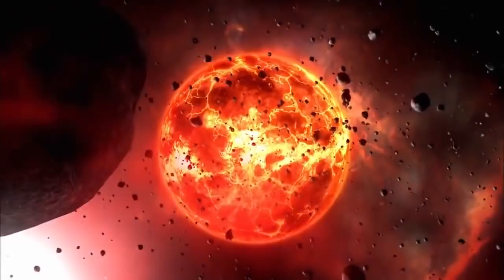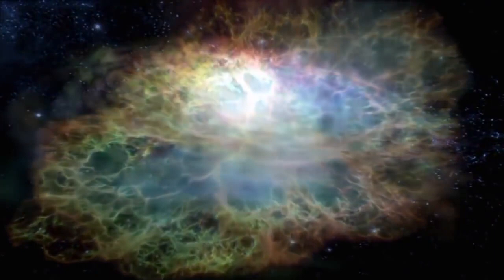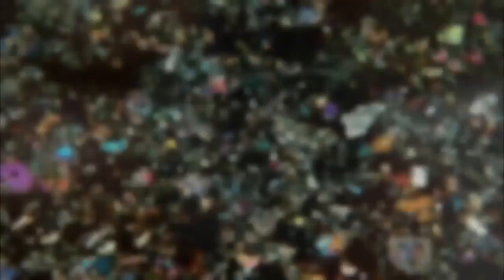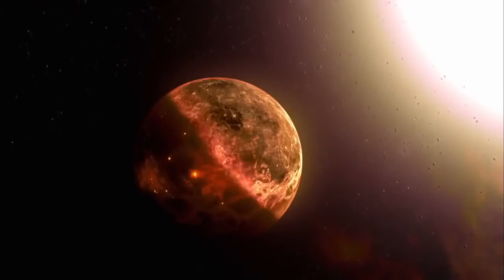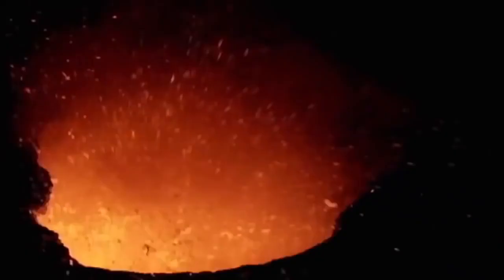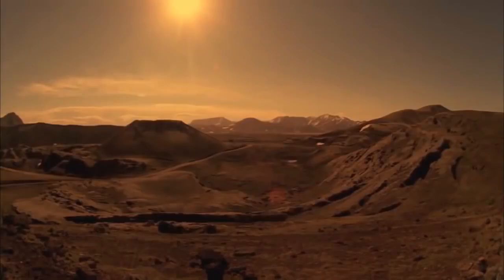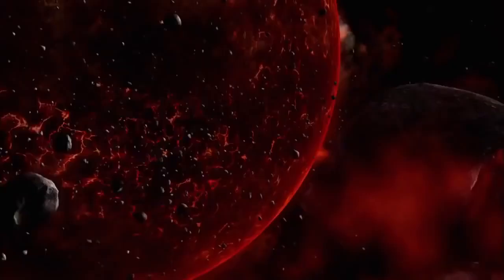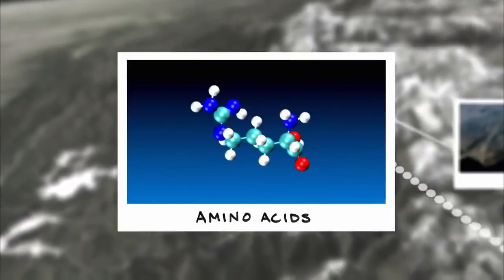How Was the Earth Formed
Earths Creation through evolution.